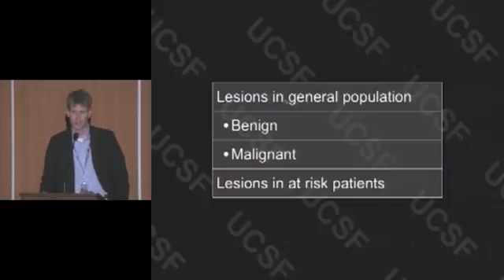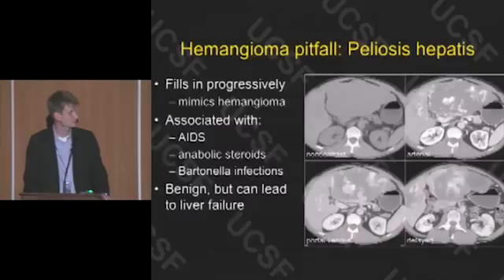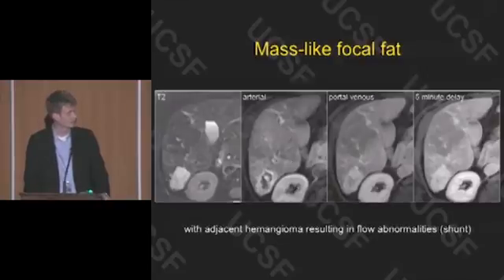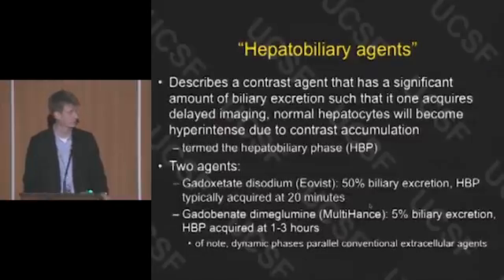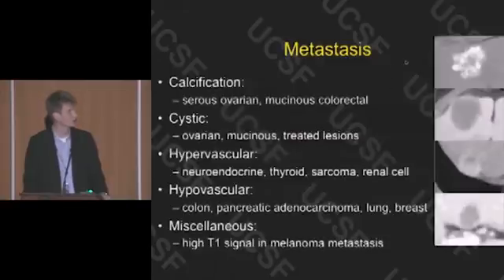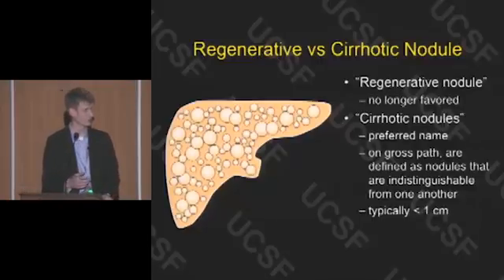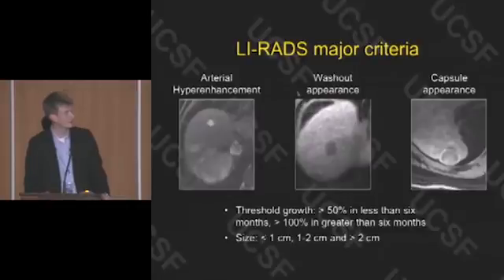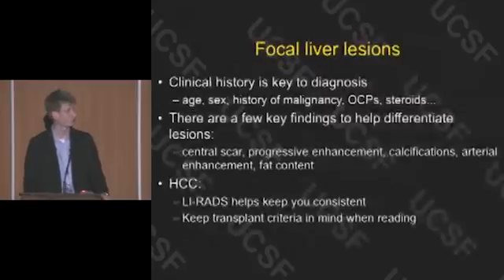GI Liver disease